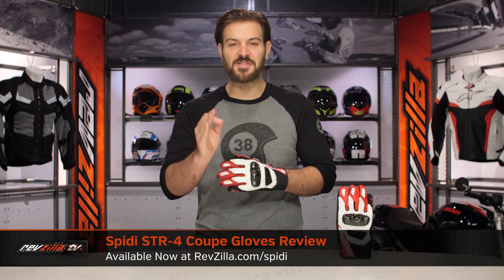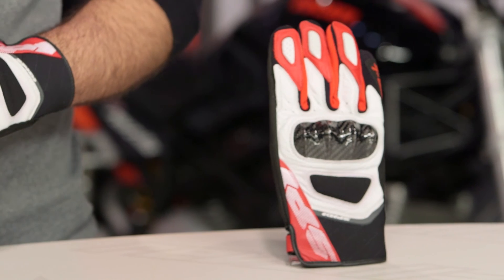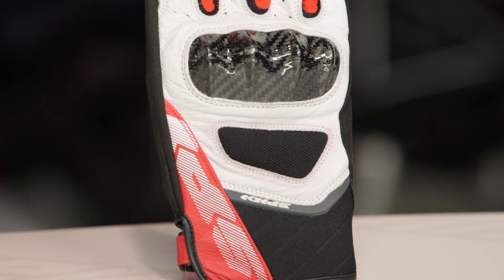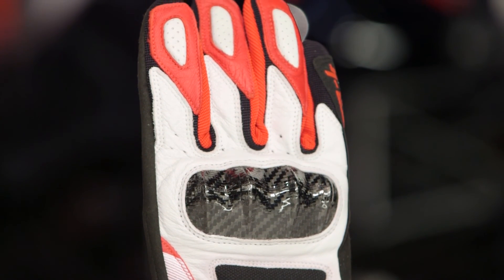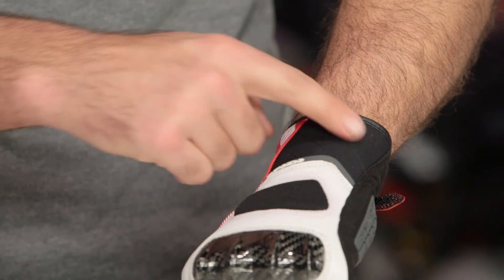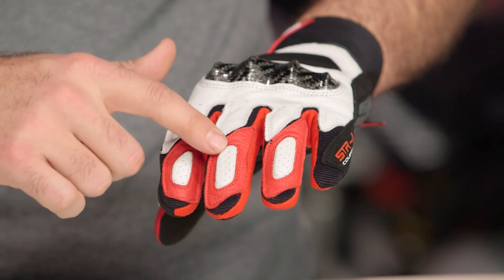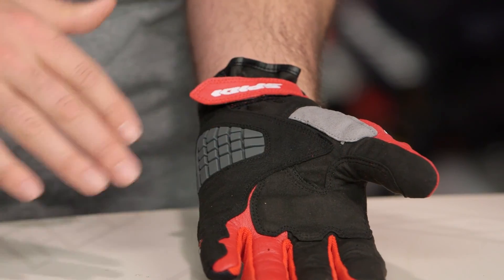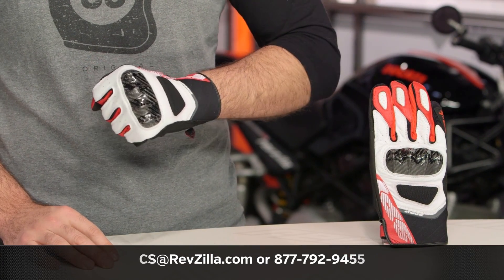Spidi STR-4 Coupe Gloves Review at RevZilla.com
Spidi STR-4 Coupe Gloves

The Spidi STR-4 Coupe Gloves are a short-cuff leather glove built for street riders in search of balance between protection, performance, and mobility. Constructed from a combination of 0.7mm cowhide, 0.6mm goat leather, and microfiber, the STR-4 Coupe Gloves are at the same time rugged, tactile, and comfortable for all-day riding. Additional details can be seen in the Carbon fibre knuckle shields, strategically-placed EVA foam reinforcements, and Spidi’s Warrior protectors at the palm.